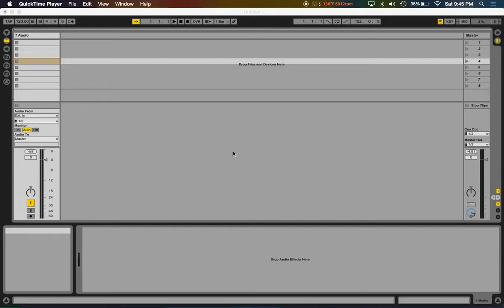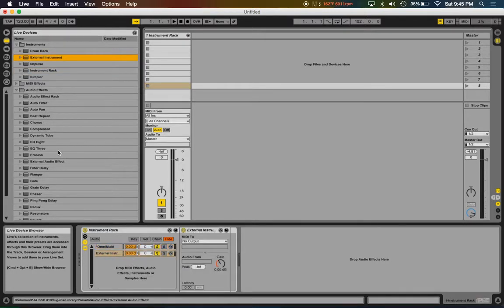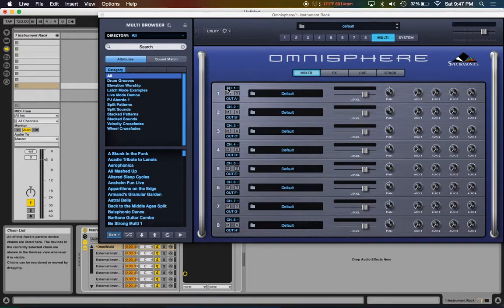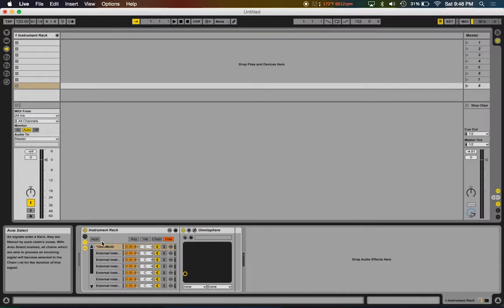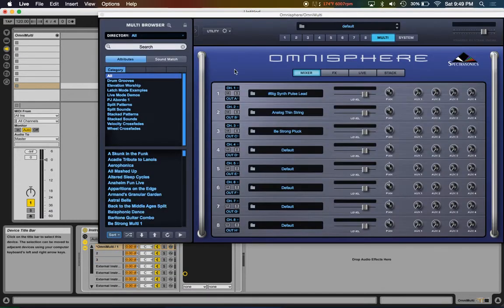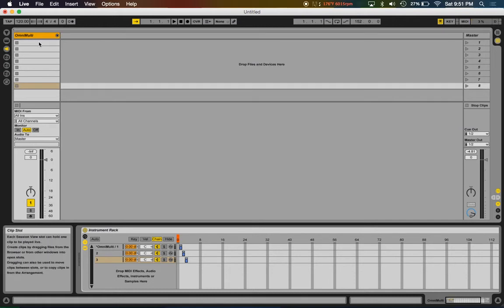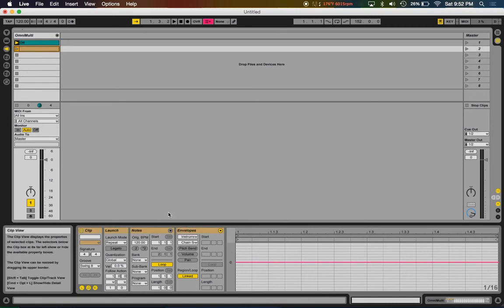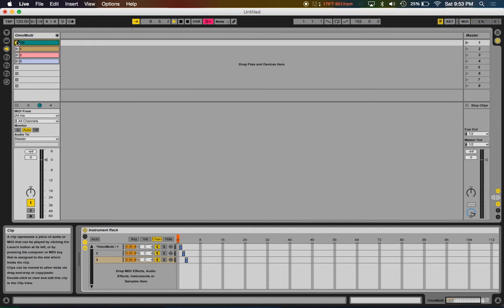TECH TIP #1: Omnisphere in an Ableton Live-based Keyboard Rig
Here's a quick video on how I utilize Omnisphere's multitimbral feature and Ableton's Chain Selector feature to switch between patches for your keyboard rig in a live setting.